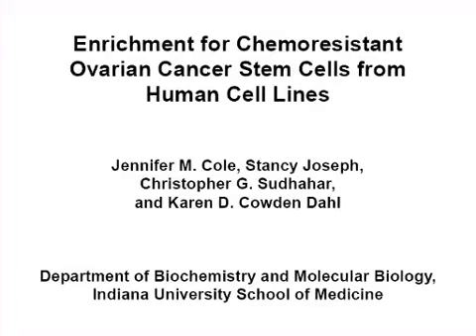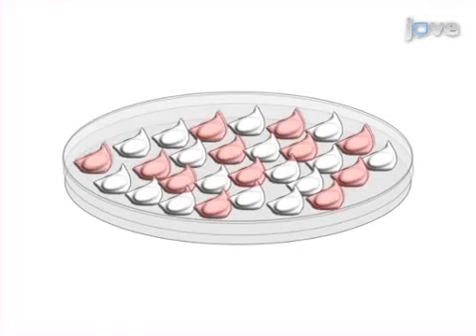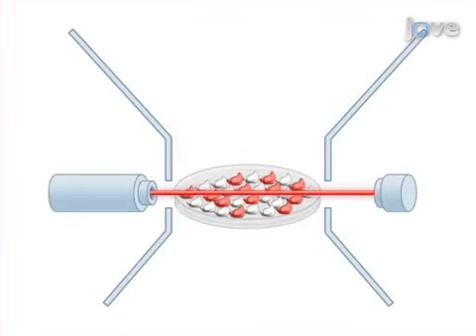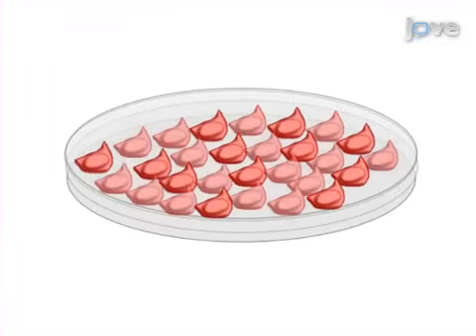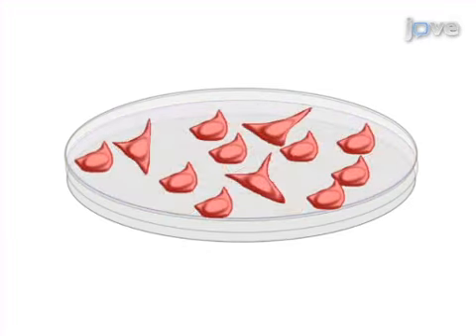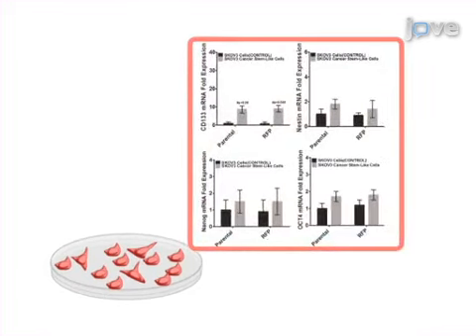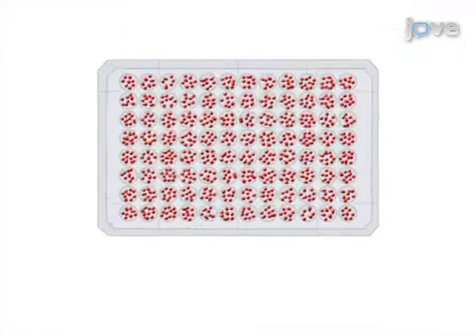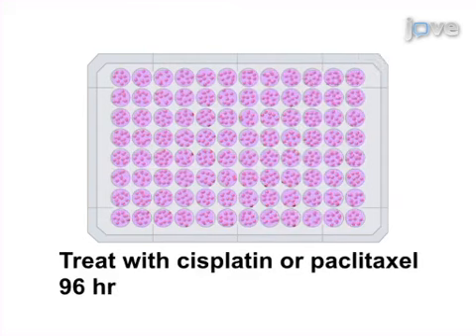Chemoresistant Ovarian Cancer Stem Cells Enrichment from Cell lines | Protocol Preview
Enrichment for Chemoresistant Ovarian Cancer Stem Cells from Human Cell Lines -  a 2 minute Preview of the Experimental Protocol

Jennifer M. Cole, Stancy Joseph, Christopher G. Sudhahar, Karen D. Cowden Dahl
Indiana University School of Medicine, Department of Biochemistry and Molecular Biology;

Cancer stem cells (CSCs) are implicated in tumor relapse due to chemoresistance. We have optimized a protocol for selection and expansion of CSCs from ovarian cancer cell lines. By treating cells with the chemotherapeutic cisplatin and culturing in a stem cell promoting media we enrich for non-adherent CSC cultures.